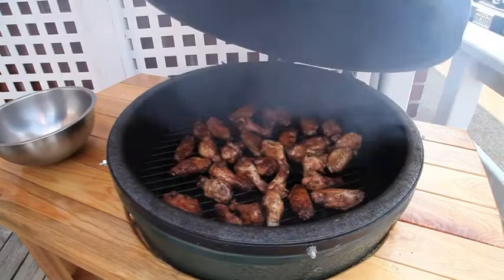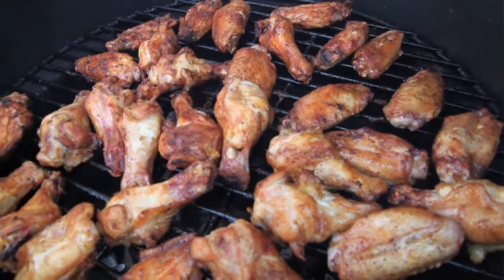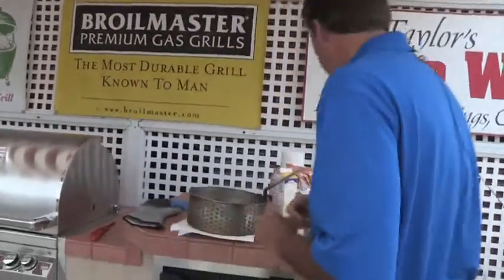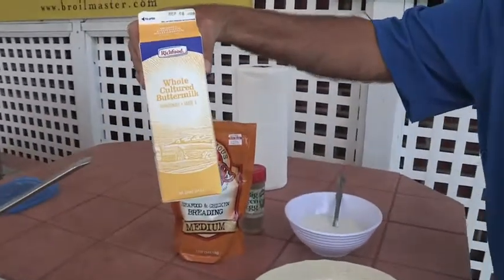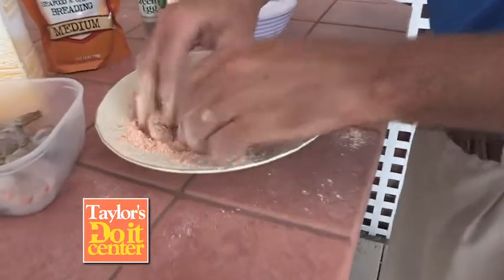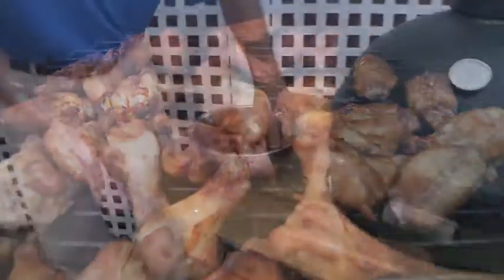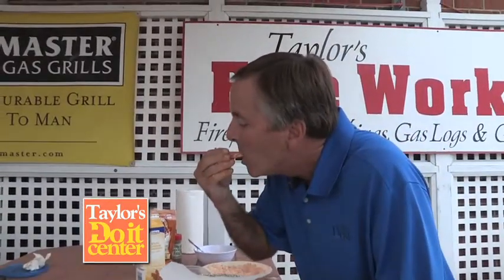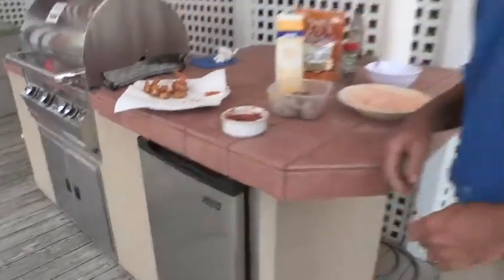Taylors Cooking Tips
Fall Football season cooking tips from Joe Taylor.